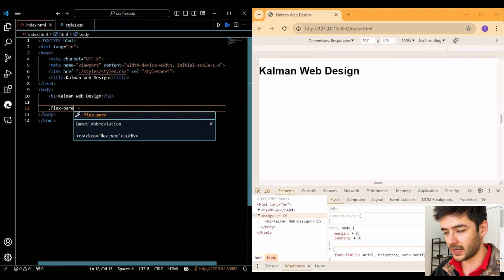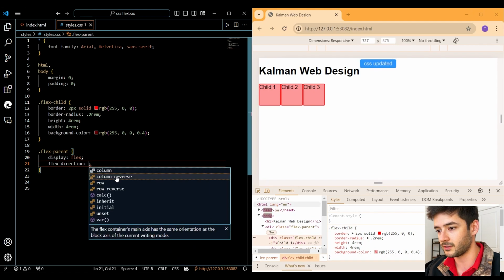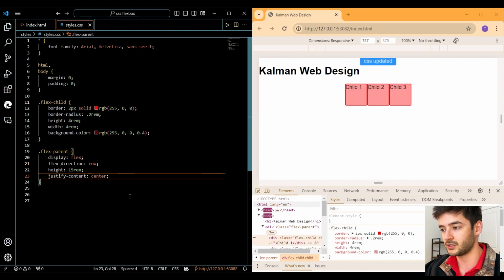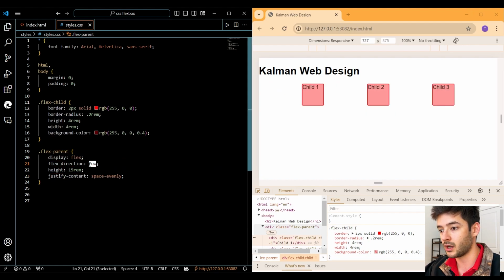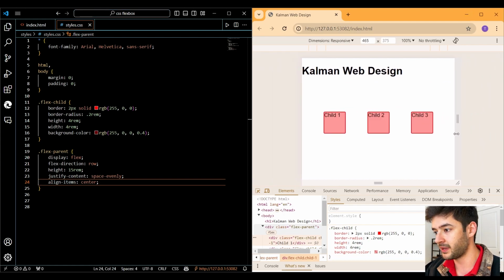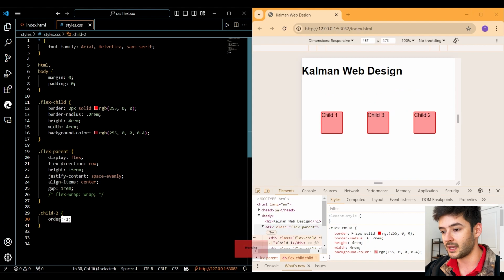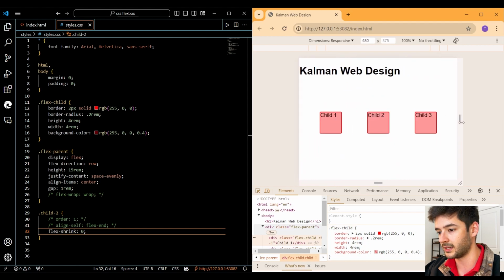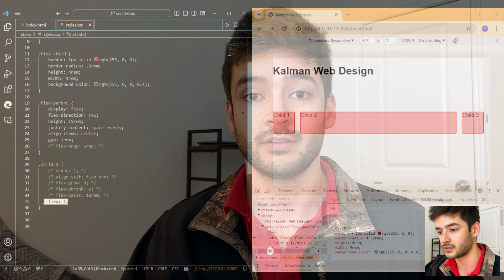CSS Flexbox Tutorial 2025 - Master Flex in Minutes!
CSS Flexbox tutorial! Master Flexbox in minutes as we explore the essentials, tips, and tricks to create modern, responsive web layouts. Learn how to efficiently use Flexbox to create stunning designs, make flexible grids, and streamline your workflow. Whether you're a beginner or an experienced developer, this tutorial will equip you with the skills you need for CSS Flexbox in 2024. Let's get started!